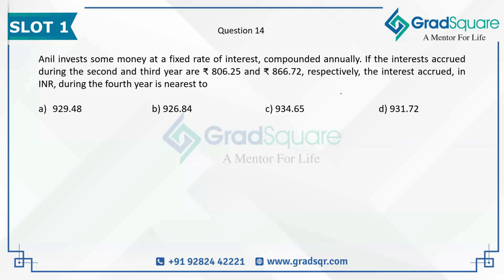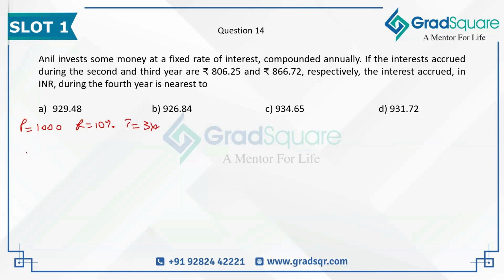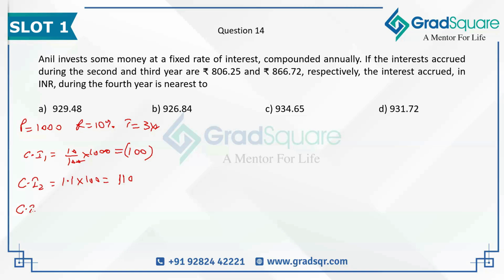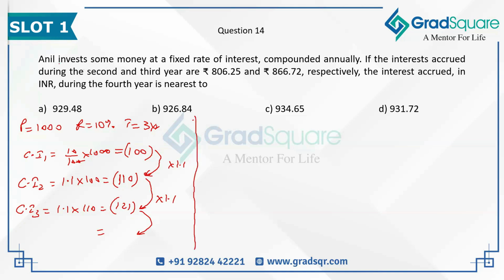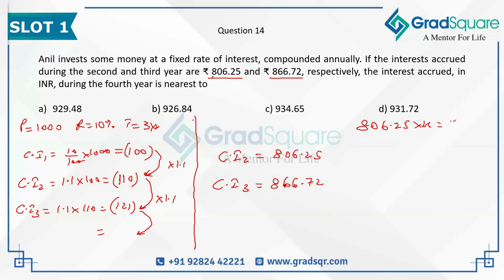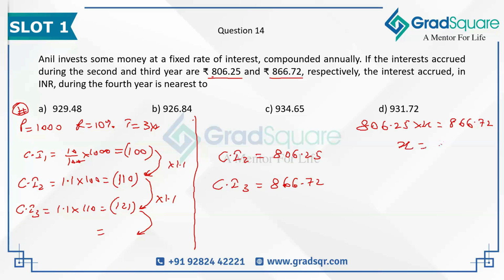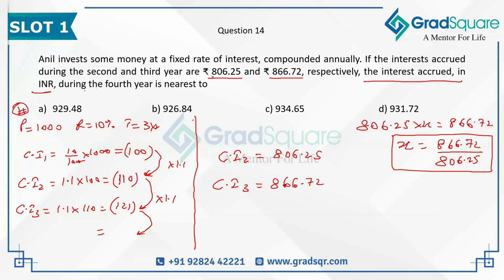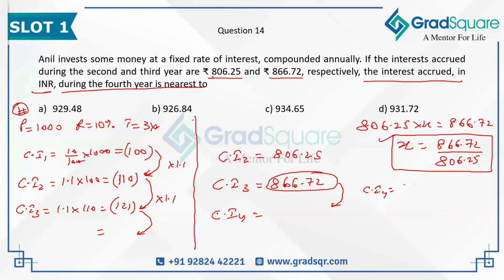CAT 2021 - QA Slot 1 - Question 14 - Arithmetic (SI & CI) by GradSquare Mentor Mr. Kushal Bohra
CAT 2021 - QA Slot 1 - Question 14 - Arithmetic (Simple & Compound Interest) by GradSquare Mentor Mr. Kushal Bohra

Anil invests some money at a fixed rate of interest, compounded annually. If the interests accrued during the second and third year are Rs. 806.25 and Rs. 866.72, respectively, the interest accrued, in INR, during the fourth year is nearest to